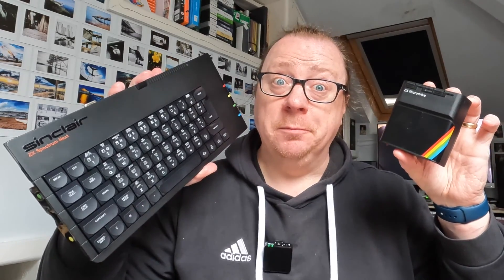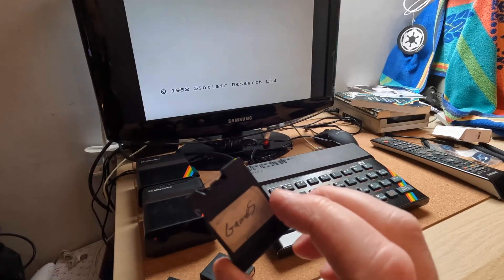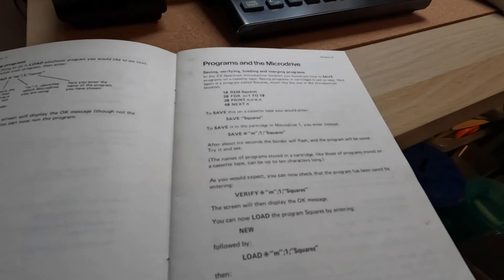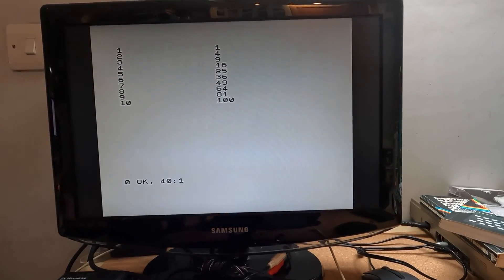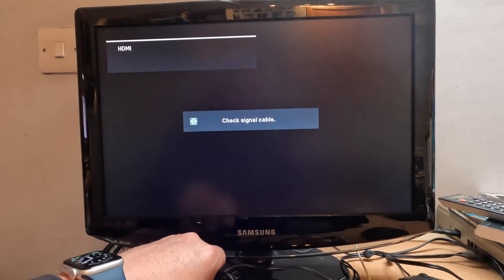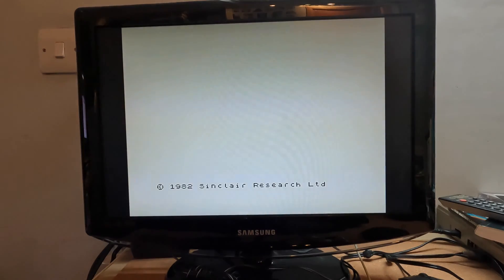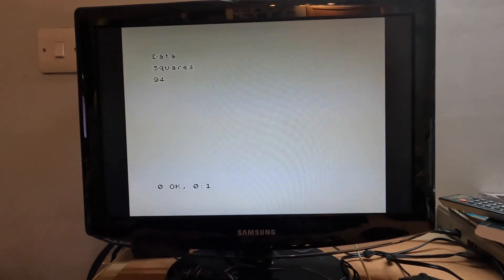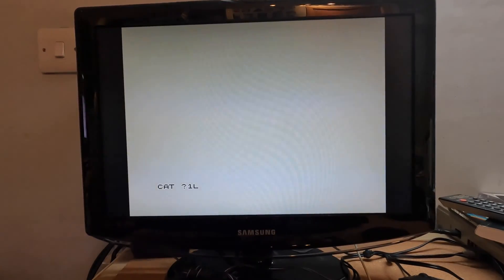Sinclair ZX Spectrum Next Vs ZX Microdrive - Does it work???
So, you have a Sinclair Spectrum Next and an old Interface One and Microdrive - despite it really not being required due to the Next's SD/DivMMC interface it's an itch you need to scratch so join me in my quest to get new and old hardware to communicate.

Anyway in a clue if it worked or not here's a video that helped me sort it out